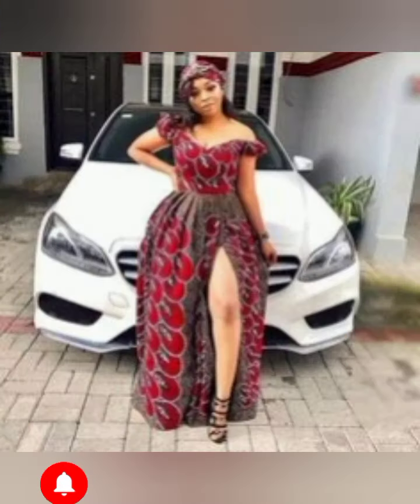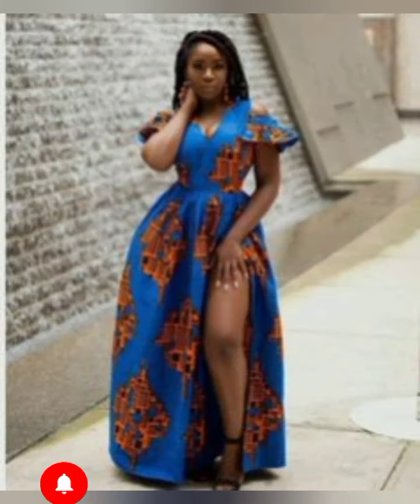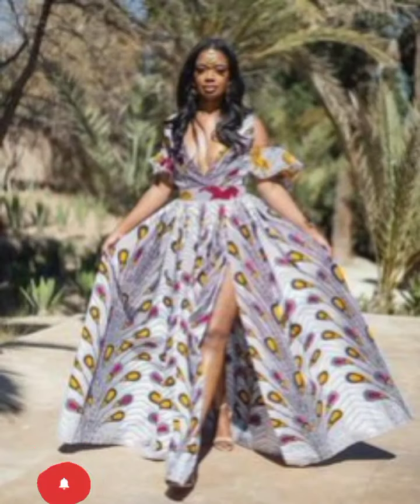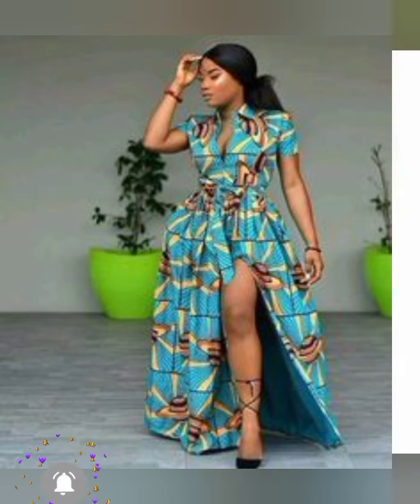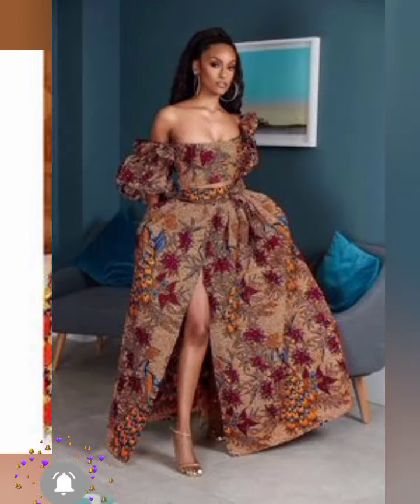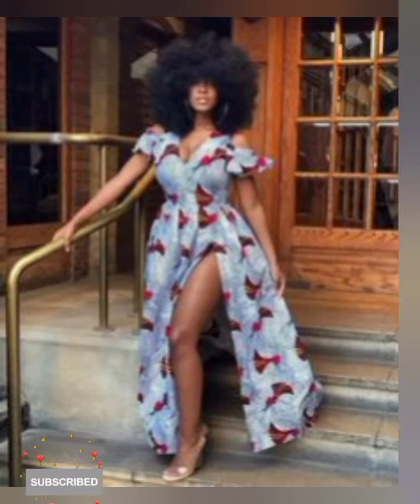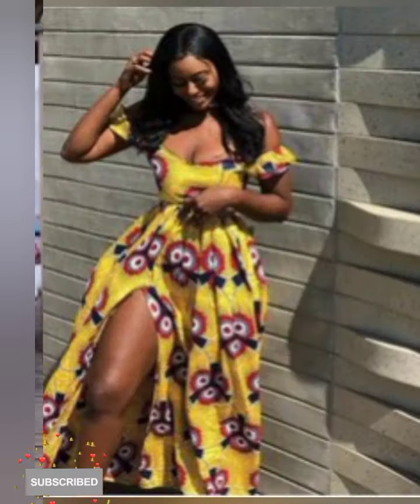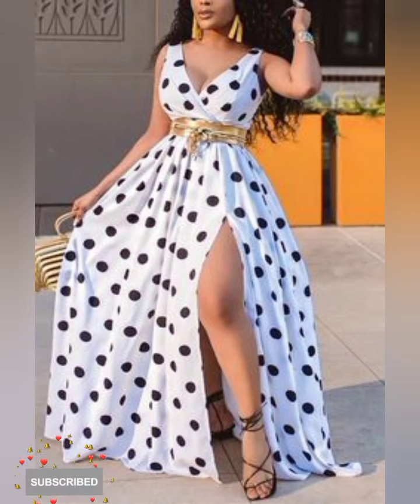ANKARA LONG GOWNS STYLES 2021 || AFRICAN PRINT DRESSES:100 MOST FASHIONABLE & CHARMING Ankarastyles